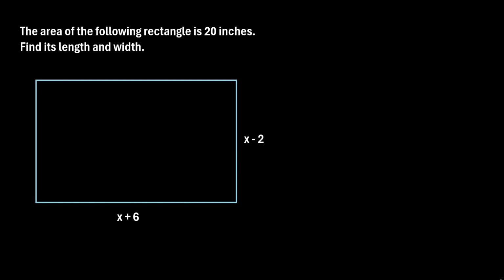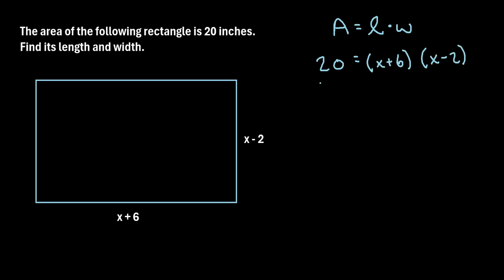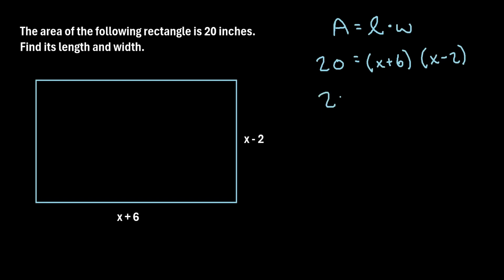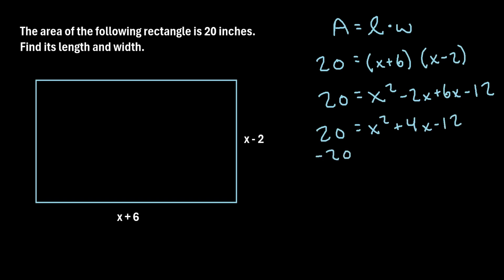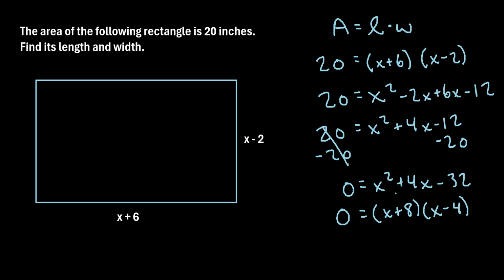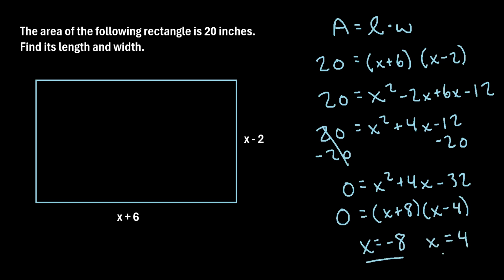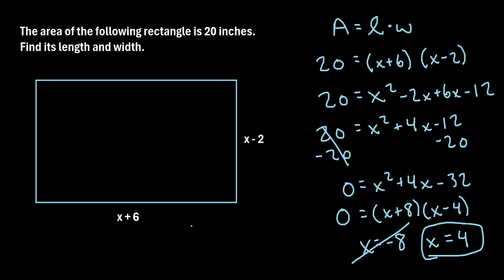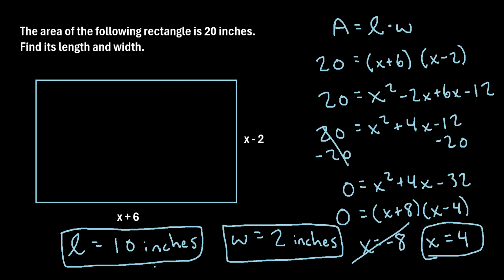Find Length and Width of Rectangle Given Area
In this video I explain how to find the length and width of a rectangle given the area.